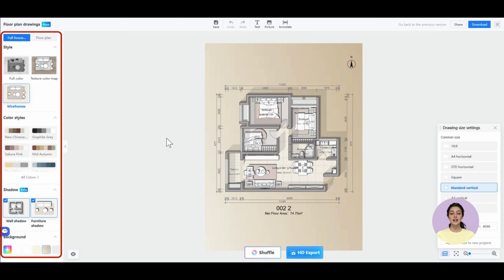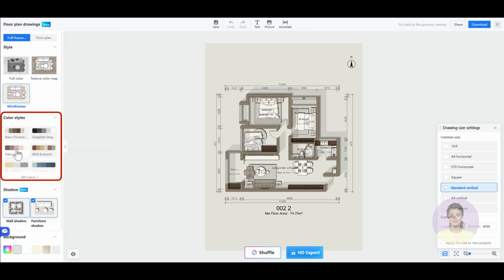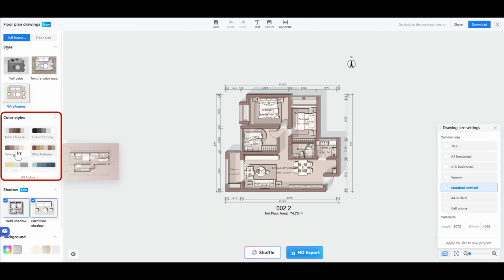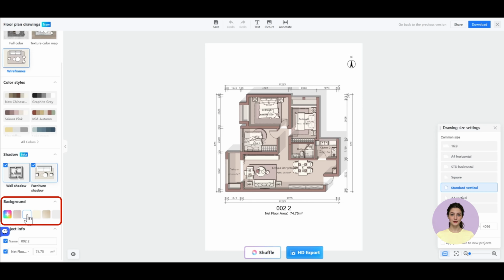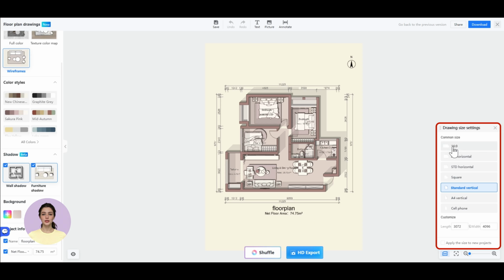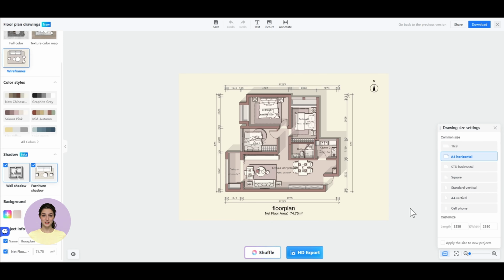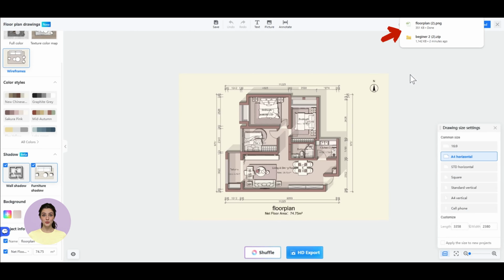How to Quickly Generate Floor Plan Drawings | Coohom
🏡 In interior design, drawings turn ideas into buildable reality. This tutorial walks you through the essential steps to master the core tools and workflows for producing professional floor plan drawings that clearly communicate your design intent! 📏
👉 Watch the video to get started fast, and click here for the full step‑by‑step guide

Timecodes:
00:00 – How to quickly generate floor plan drawings
00:20 – Select the floor plan drawing style
01:03 – Download the image or pdf format